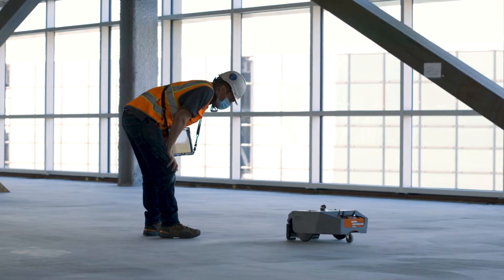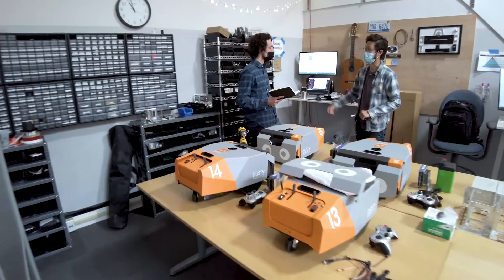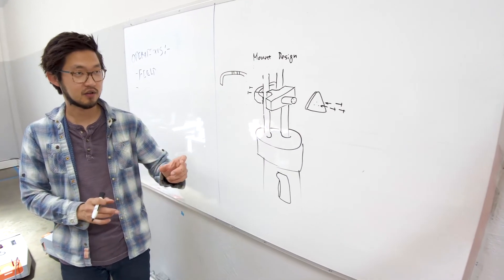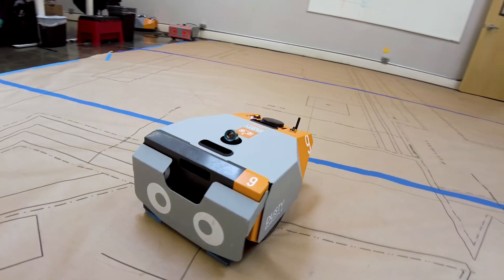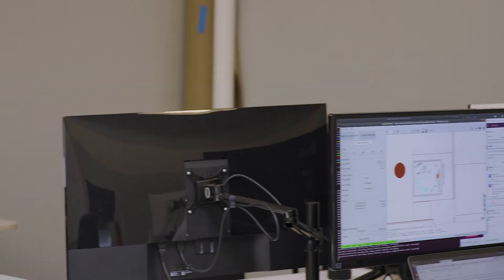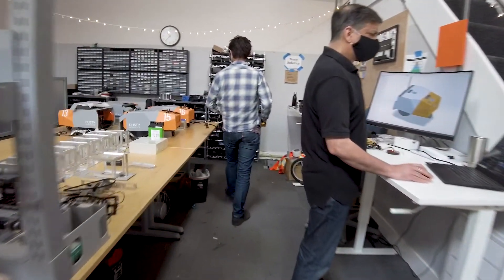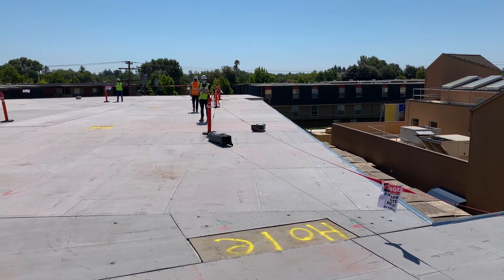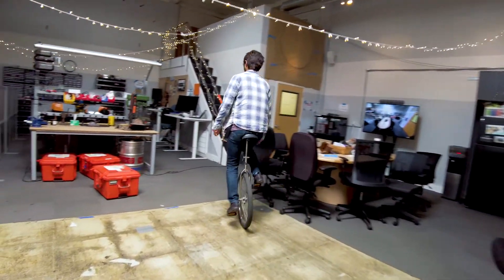Working at Dusty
Dusty Robotics develops robot-powered tools for the modern construction workforce, using cutting-edge robotics technology that is built in-house from the ground up. Our engineers design the mechanical, electrical, firmware, robotics, and software components that power ultra-precise mobile printers. Hear from Dusty engineers about what it's like to work at Dusty.